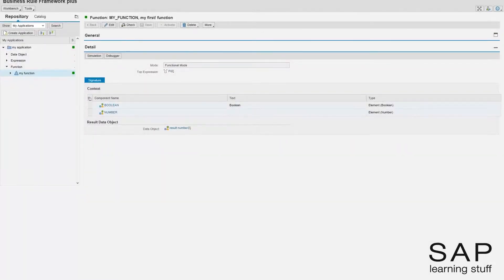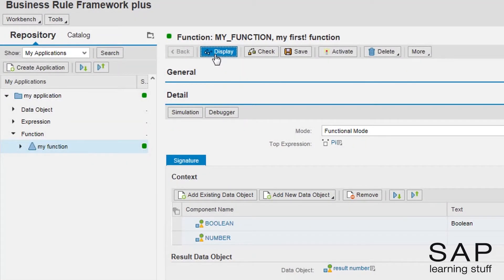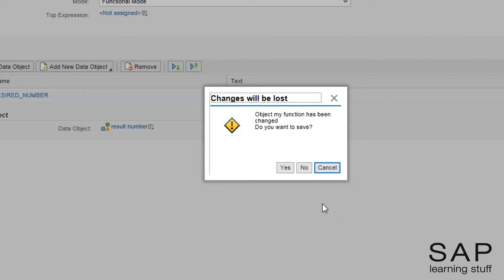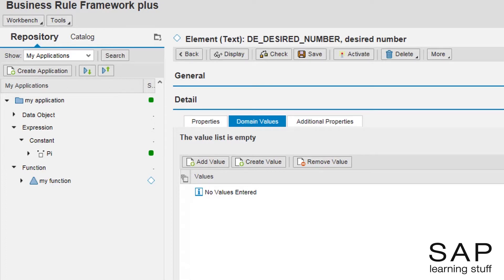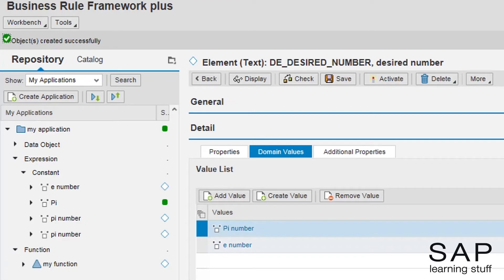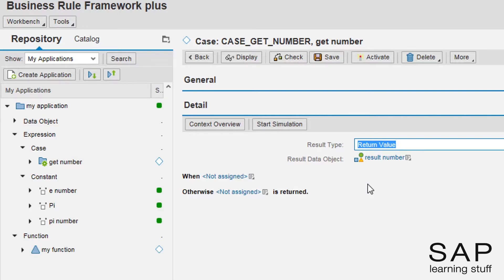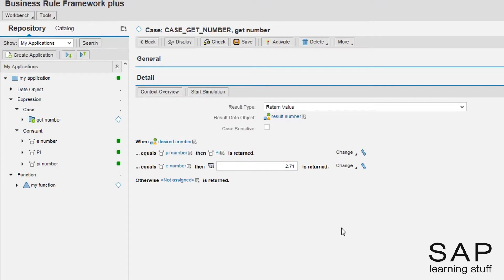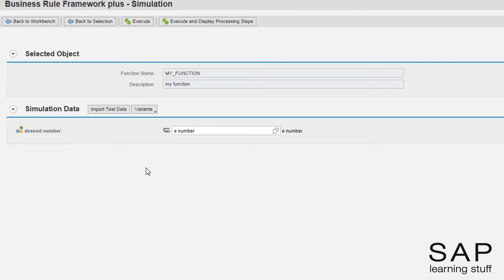Course 10 Case Expression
The Case expression is used for modeling use cases where you want to compare an incoming value against a predefined list of discrete values that you already know in advance. Examples of such a closed list of known values could be values indicating different country or region codes, means of transportation, tax codes, and so on. If an input value occurs that has not been foreseen, you can deal with that with an optional Otherwise branch, covering all the values that are not explicitly treated by the expression.

Structure
The BRFplus Case expression is similar to the ABAP CASE statement. The expression takes an input parameter from the context (the case parameter) and checks its value against a number of test parameters.

For each of these test parameters, a corresponding return parameter is specified in the When table. As soon as one of the test parameters matches the case parameter, the corresponding return parameter is evaluated and a result is returned. If none of the specific test parameters matches the case parameter then a generic parameter is evaluated in order to specify the result.

All parameters can be context data objects or nested expressions. Typically, the case parameter is a context data object, the test parameters are constants and the result parameters are nested expressions.

Case-Sensitivity
If you assign a context data object of type text as the expressions case parameter, the system lets you define whether the value comparisons shall be done in case-sensitive mode or not.